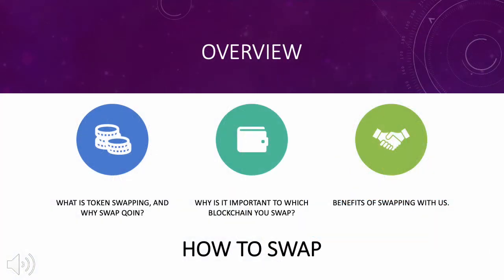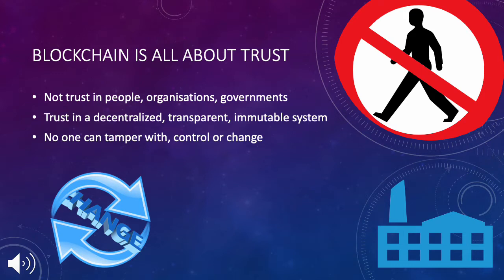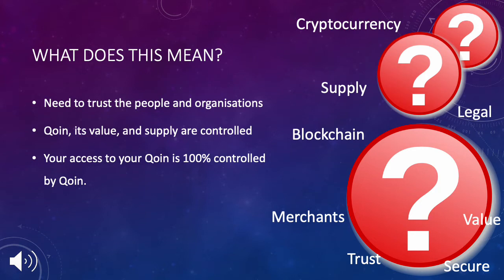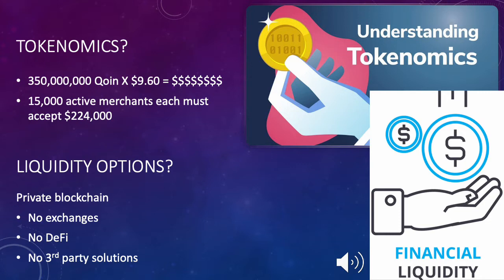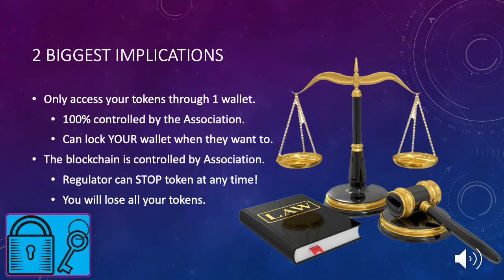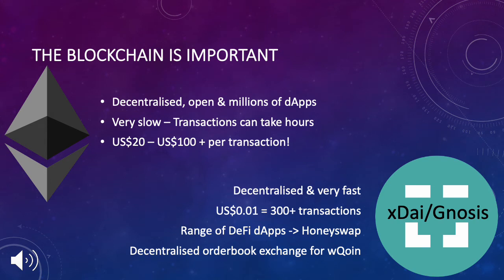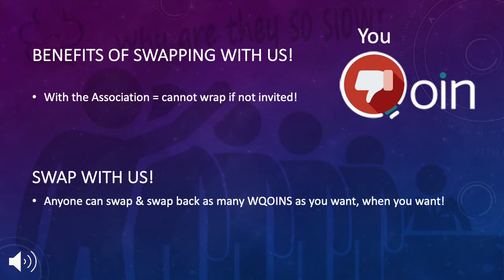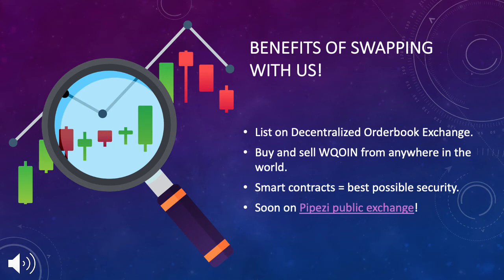Why Swap your Qoin with us?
This presentation explains the foundation elements that ensure a utility token's success and why WQOIN meets these better than Qoin.